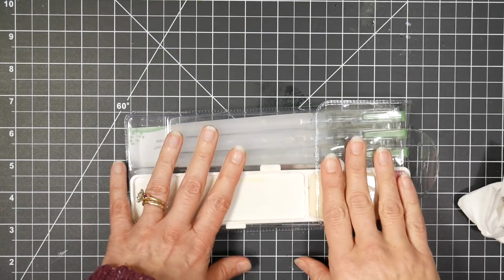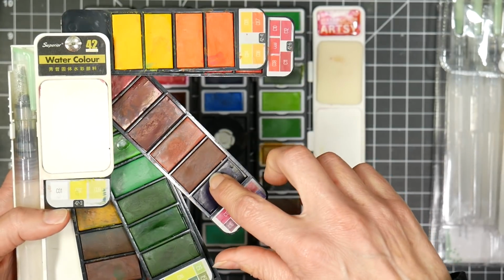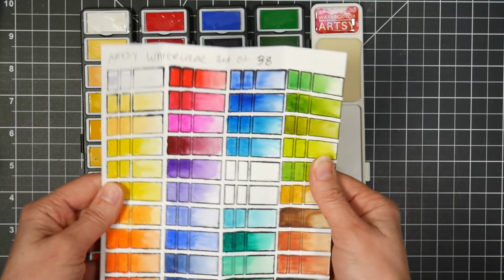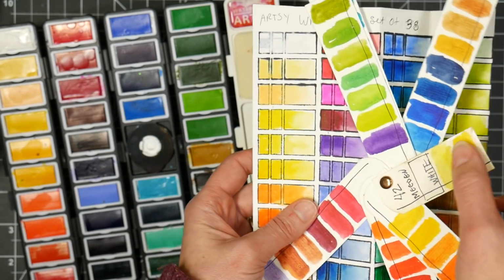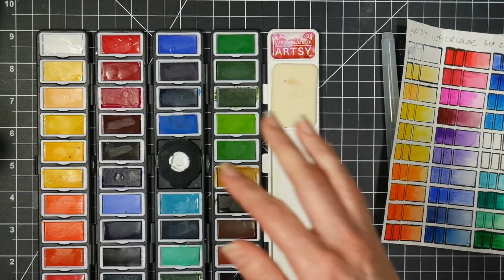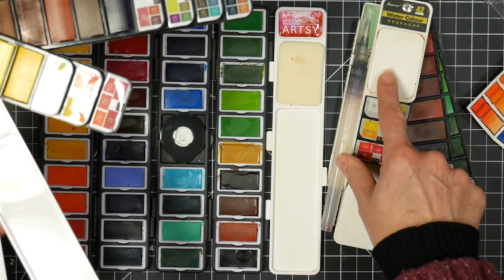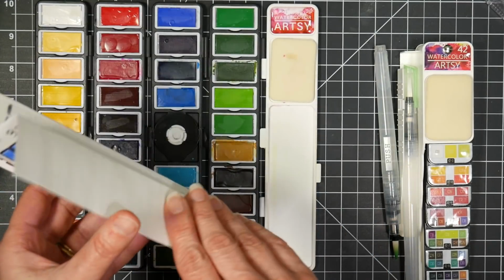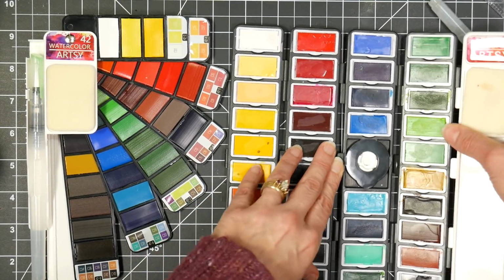Look at This Crazy Fold up Palette! ARTSY Novelty Palettes Review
This novelty palette features removable pans that can be rearranged to your liking and comes in a storage wallet with 3 refillable water brushes for under $20. The paint seems identical to the fan palette I reviewed las year, infact they also make an identical palette with the artsy branding on it

Both palettes have a separate mixing area and a sponge to blot your brush on.  As the paints are identical in color and quality I will review them both here (and my review would be the same as the other fan palette I reviewed)
Pros:
Low price
clean transparent colors
Colors glaze well
Included water brushes are good quality
Packaged in a reusable clear plastic wallet for storage

Cons:
No lightfast info
No replacement pans available

I think this is a great option for travel where lightfastness is not a concern (such as working in a sketchbook) or for practice or crafts. This would be a nice stocking stuffer too.  You really can't beat this quality for the price (under $20) and you have to admit the small fold-up aspect is super cute.